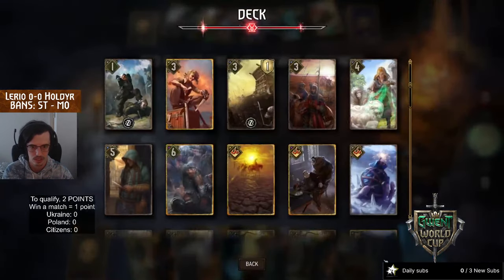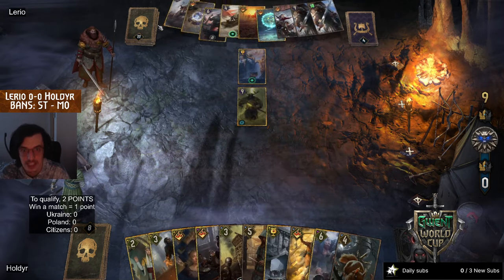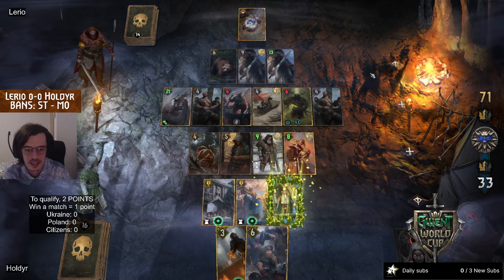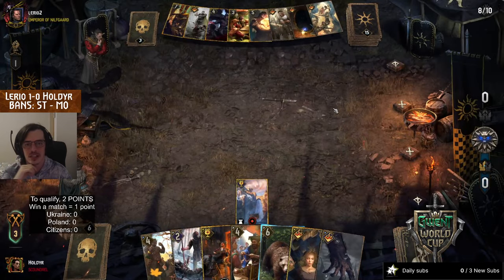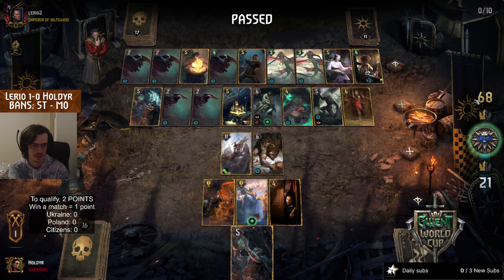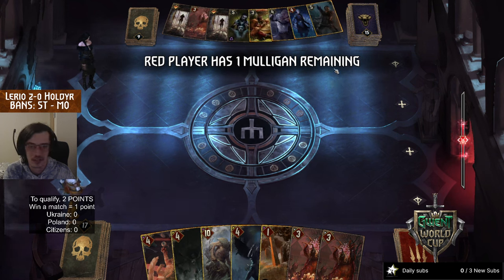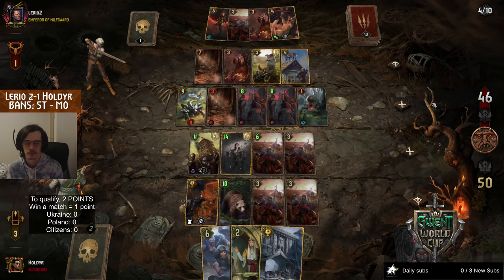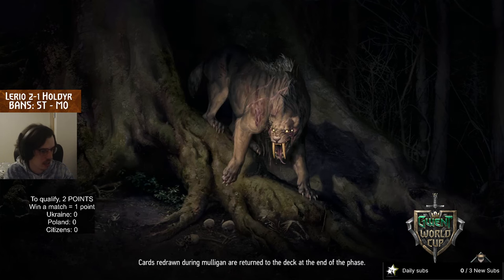TIEBREAKERS TIME! | Lerio (Poland) vs Holdyr (Ukraine) | Gwent World Cup 2024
We're starting with Group A World Cup tiebreakers - only two out of 3 teams (Poland, Citizens of Russia, Ukraine) can progress. It is a race for 2 points, one won BO5 series gives a team 1 point. Lerio vs Holdyr was the first match. New Skellige Onslaught Pirates list, Nilfgaard Assimilate, Shupe, Angouleme, and other things are getting played here, enjoy!

00:00 - Onslaught Pirates vs ST Schirru
24:45 - Nilfgaard Assimilate vs Shupe Skellige
48:00 - MO Koshchey

Gwent 12.3 / Gwentfinity March 2024